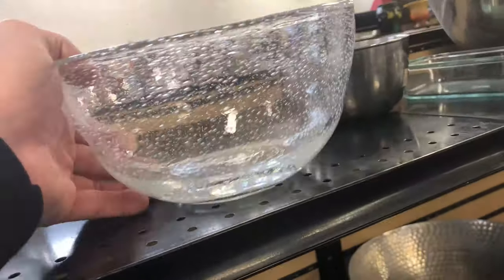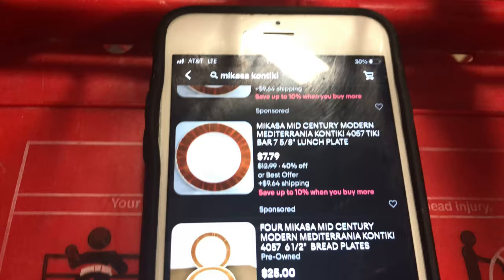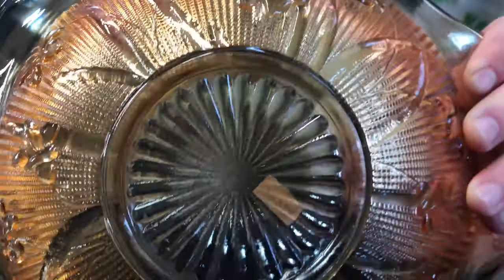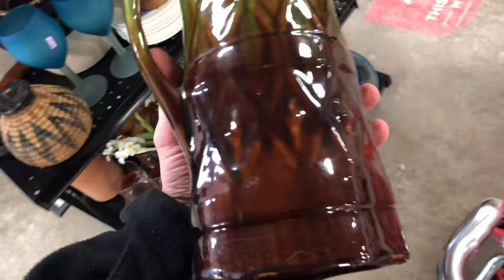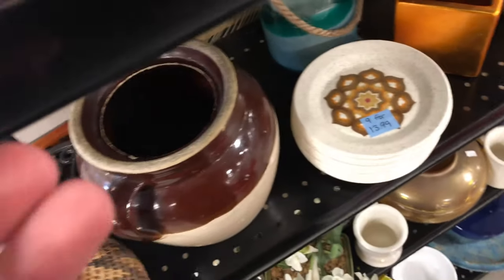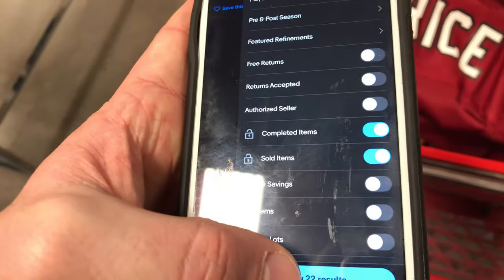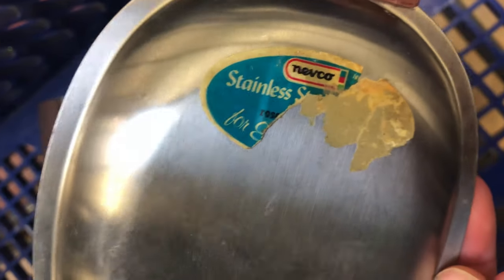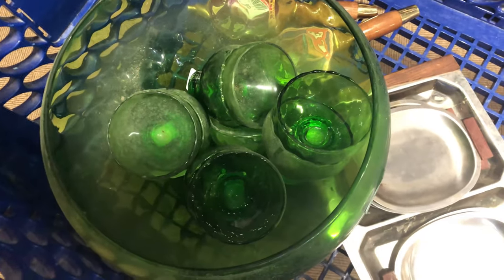What I Buy To Resell When I Need Extra Money | Thrift Hunt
I search out some valuable gems today at the thrift store- I didn't find many electronics or video games, but I did come away with some DVDs, a Jerry Rice jersey, a Michigan Reverse Weave crewneck, some vintage glass/pottery and a few beer taps- all in all a pretty profitable haul!